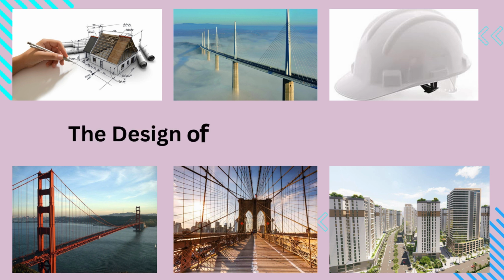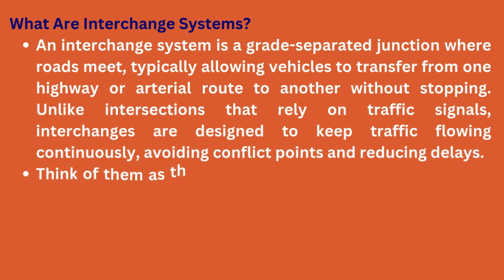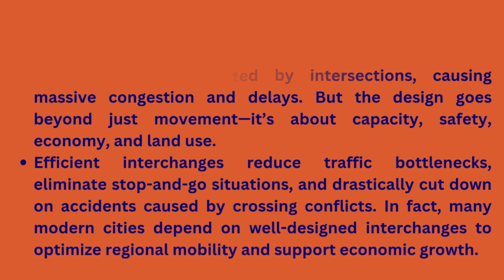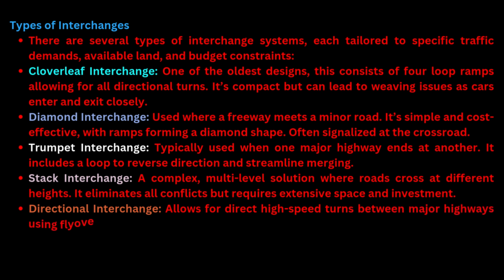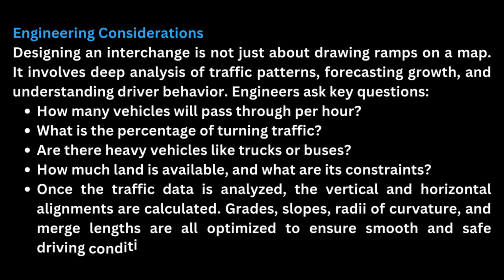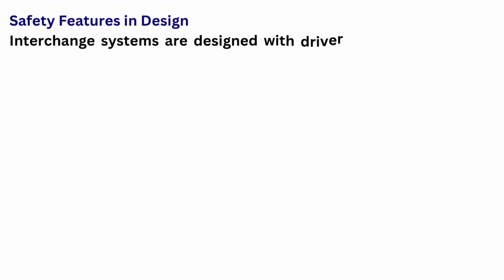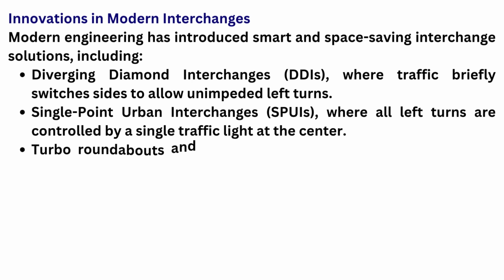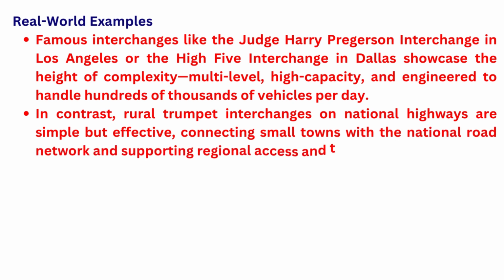The Secret Behind Highway Interchanges: How They Keep Traffic Moving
Ever wonder how complex highway interchanges keep thousands of vehicles moving smoothly every day? 🛣️🚗
In this video, we explore the engineering design behind interchange systems and how traffic flow, safety, and efficiency are all carefully planned.

You’ll discover:

The different types of highway interchanges and when they’re used

How engineers design ramps, loops, and flyovers for smooth traffic

Safety considerations and common design challenges

Real-life examples of impressive interchange systems

Whether you’re a transportation engineer, student, or just fascinated by highways, this video will reveal the hidden science behind these traffic marvels.

Like 👍, comment 💬, and share 🔗 to show someone the hidden design of highway interchanges!